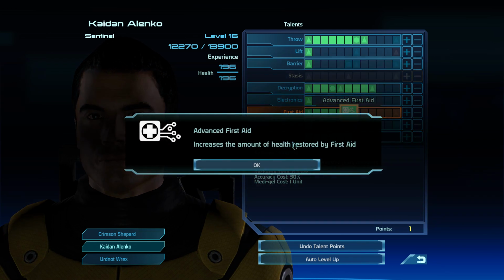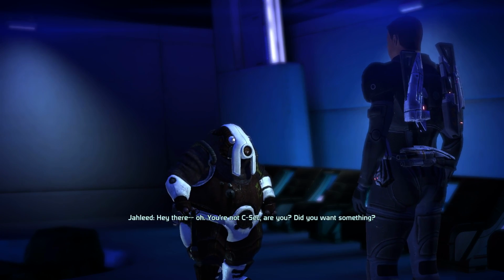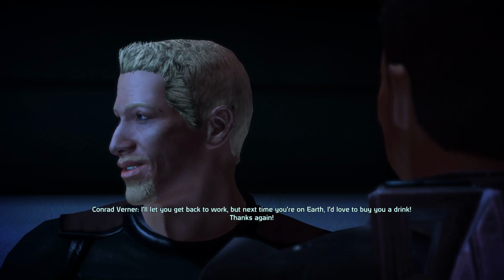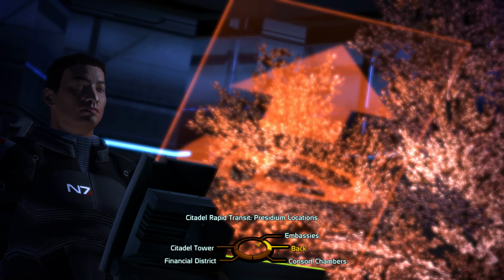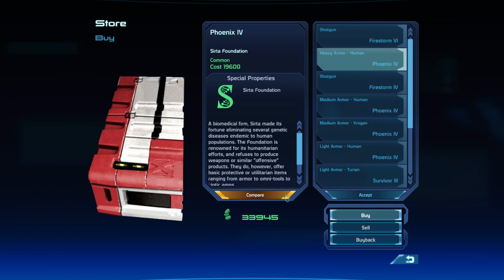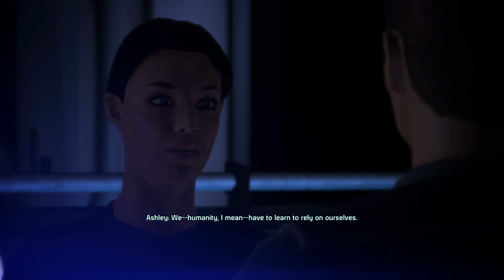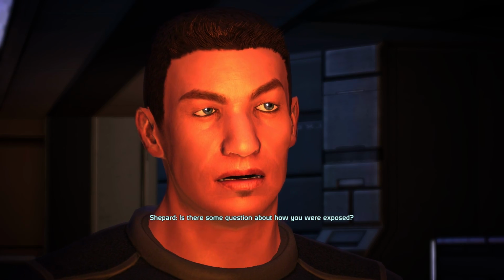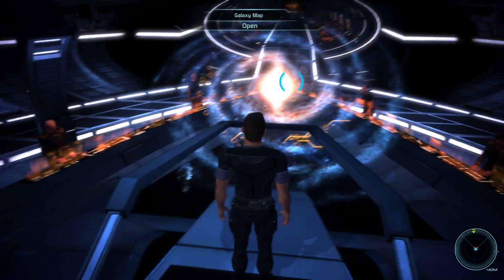Let's Play Mass Effect, Crimson Thunder Style Part 5